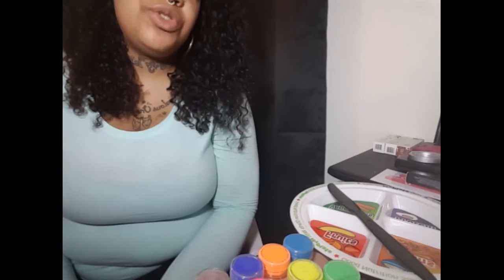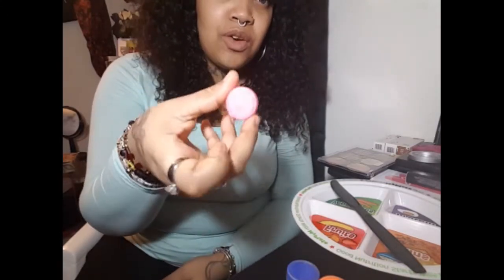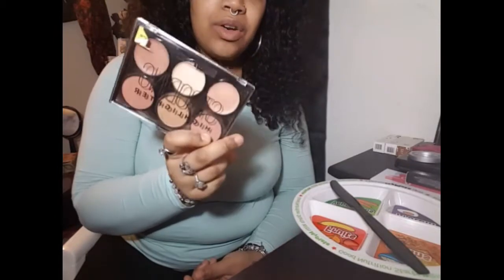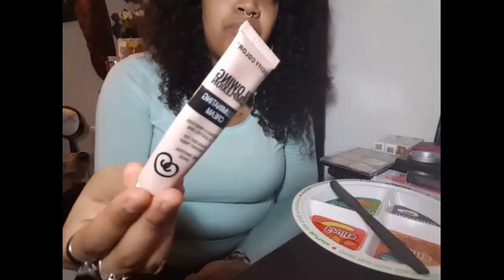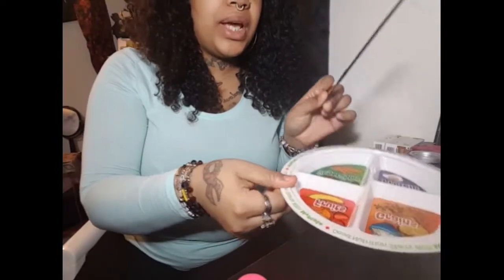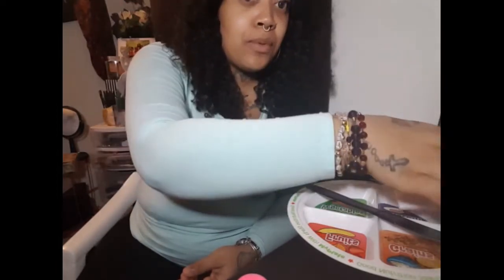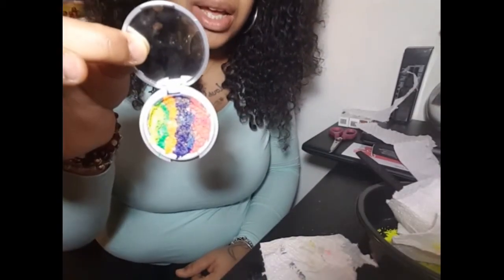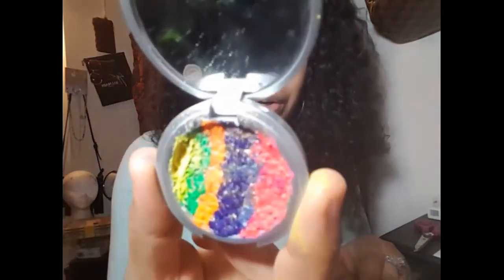DIY: RAINBOW HIGHLIGHTER!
Hey L👑vs!! Hope you enjoy this DIY that's trending like crazy💕 TFW👍

**Things I Used:
6 Shadows
A Highlighter
An Illuminator
Glitter
Rubbing Alcohol
6 Toothpicks/Popsicle Sticks
Something to Mix Shadows In
Empty Makeup Compact